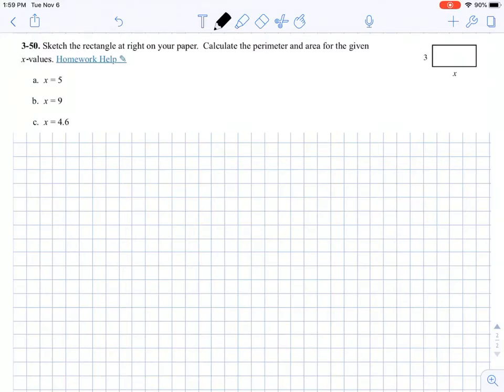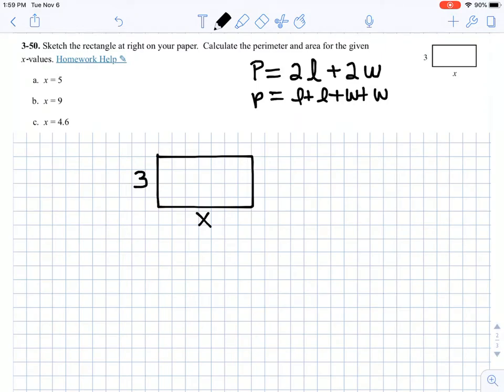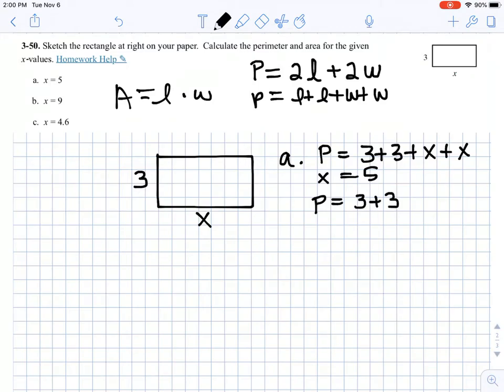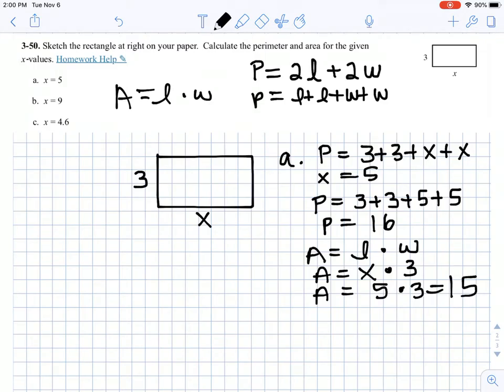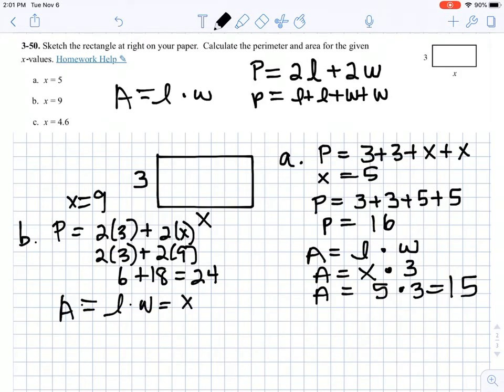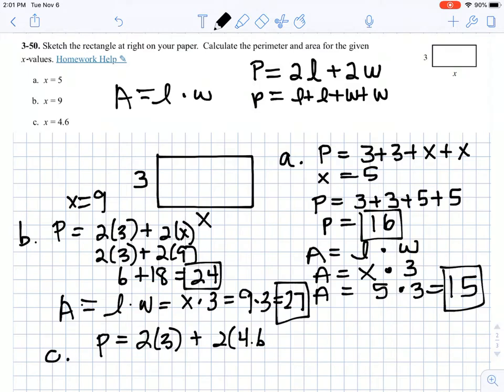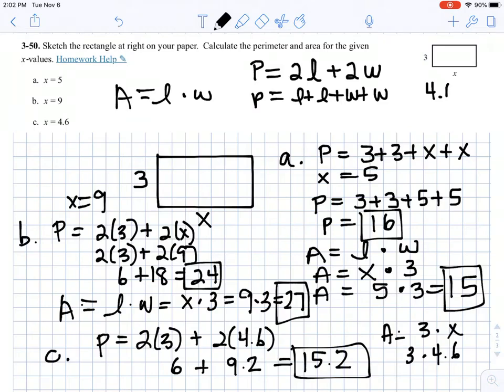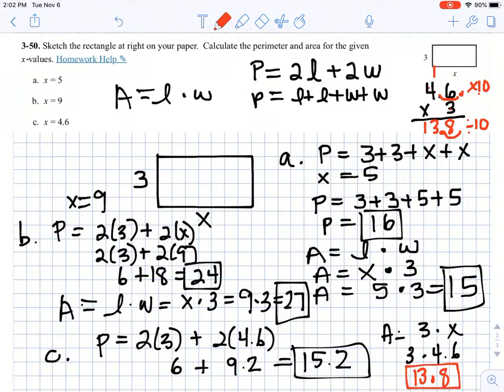Seventh Grade Use a value to solve for perimeter